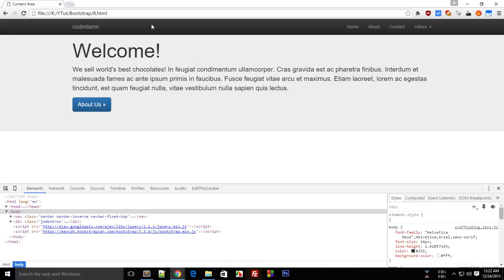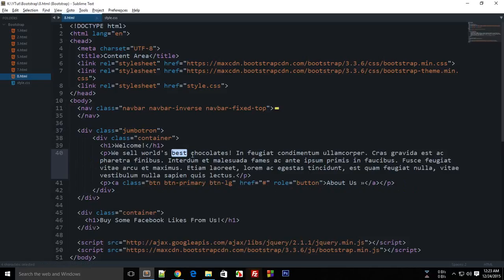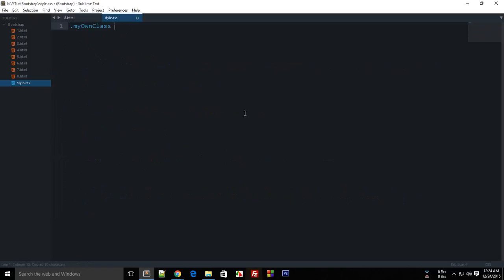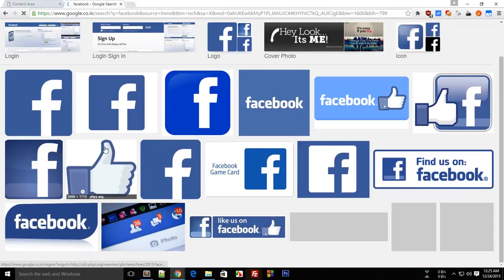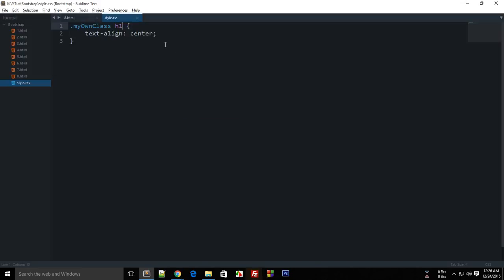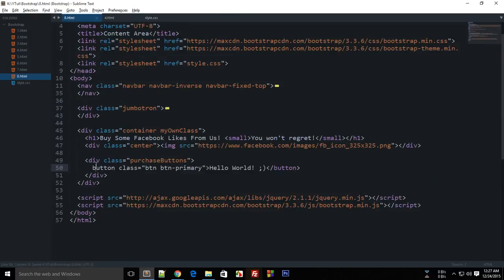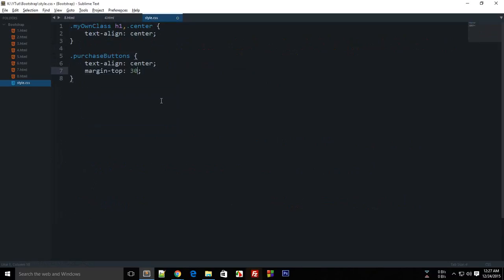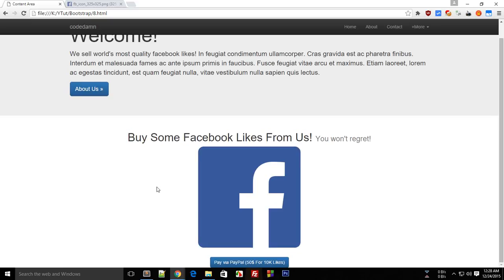Bootstrap Tutorial 8: Content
Learn how to add some content on this bootstrap page.